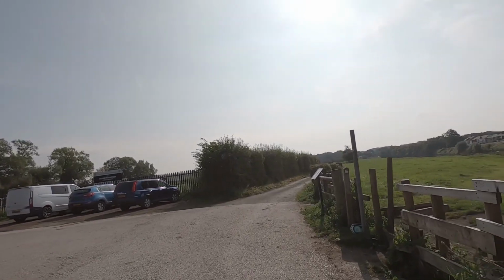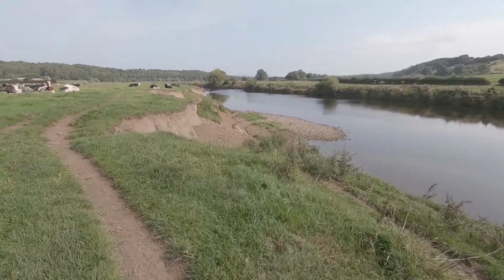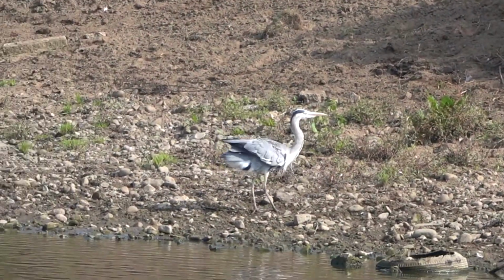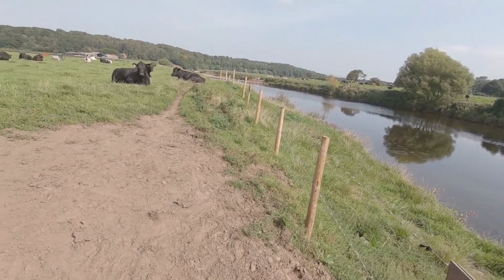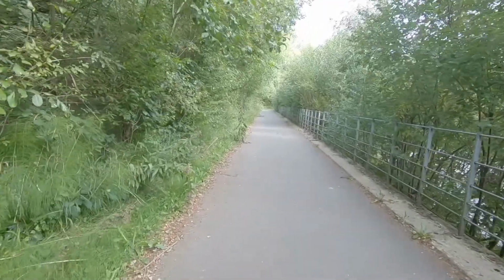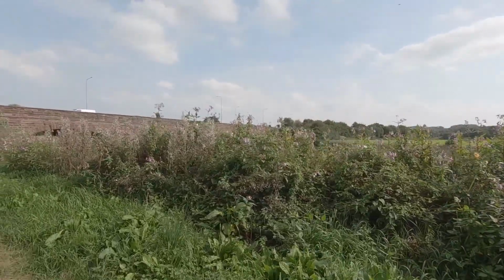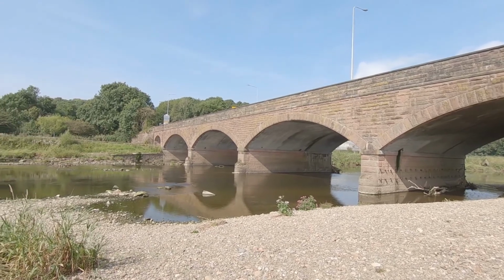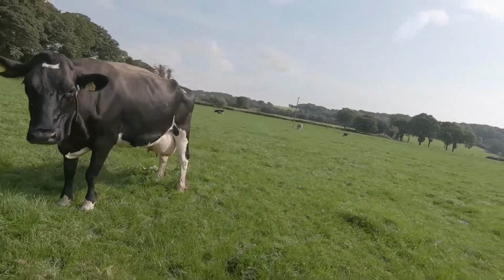Galloway's Audio Described Walk - Fishwick Bottoms loop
This is a walk along the river Ribble from Fishwick Bottoms to Tickled Trout Hotel and returning along the opposite side of the river. This walk takes in part of the Guild Wheel and you may be lucky to see some of the local wildlife including Herons, Swans and Geese as well as many different wildflowers depending on the time of year. Some of the style oon the return leg are not in the best of condition so take extra care if you are doing this walk. Also watch out for Cattle in the fields which seem well used to people walking by.